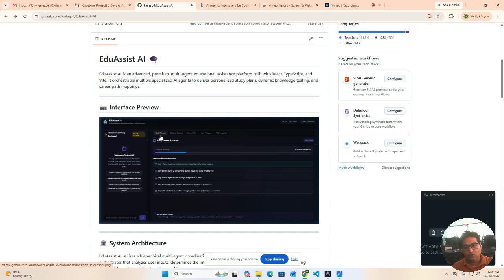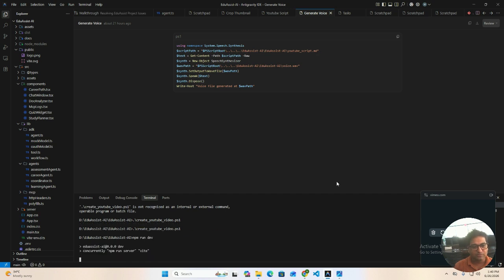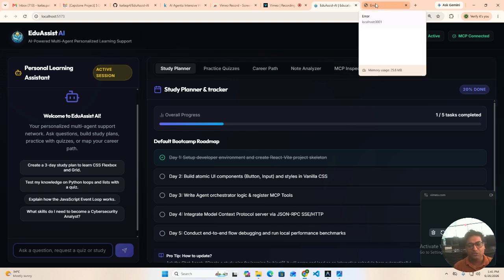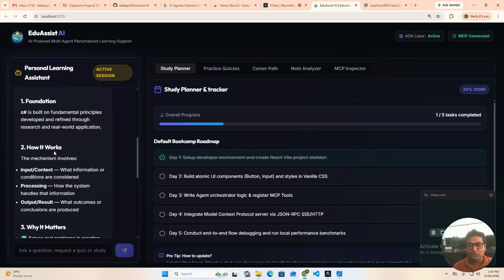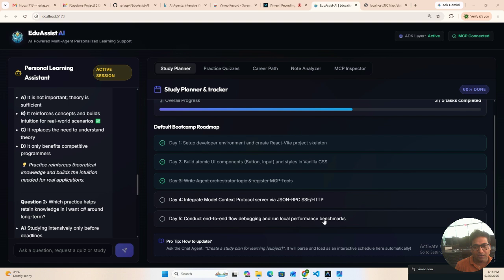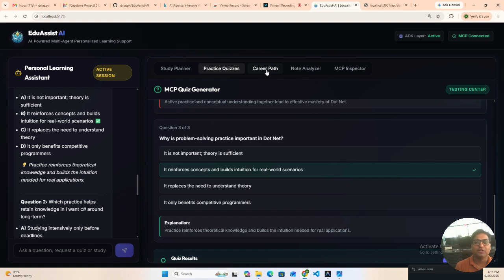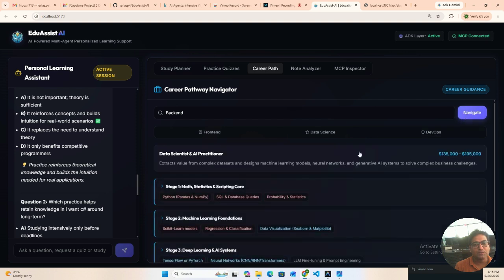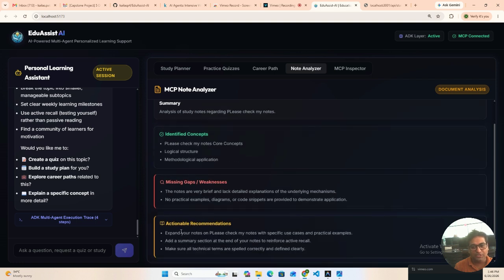eduassist ai capstone project